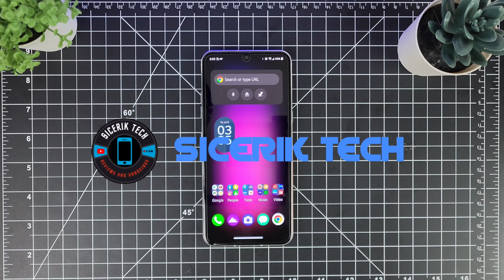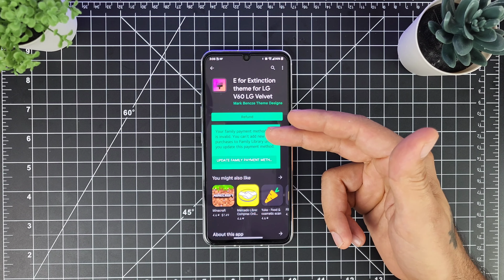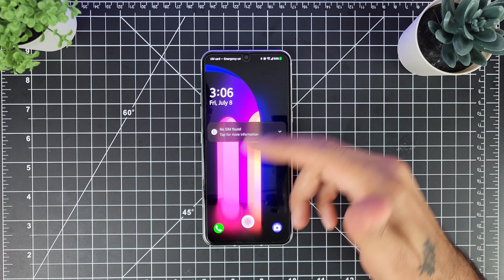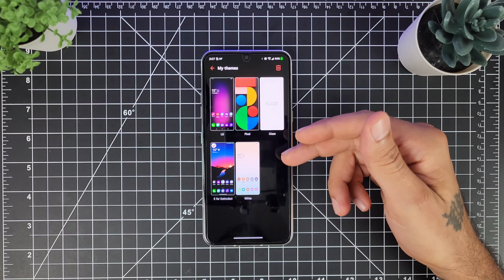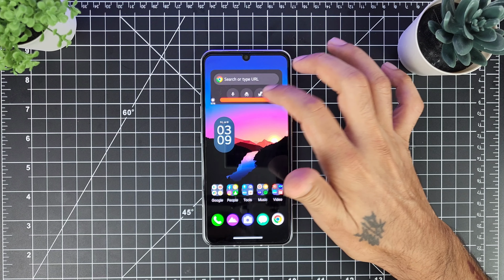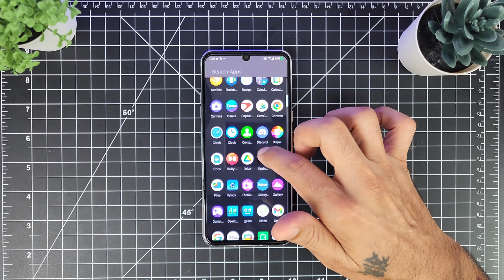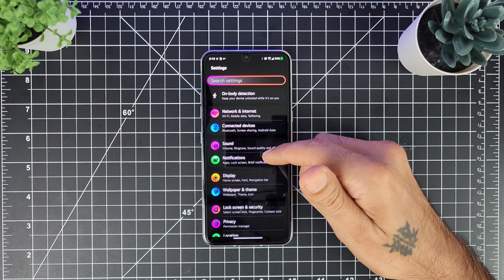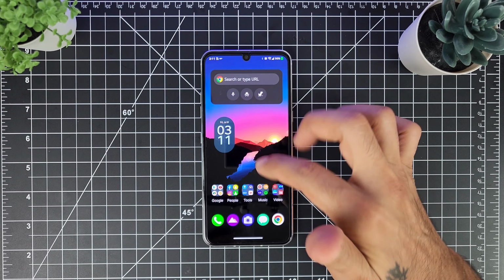LG V60 and LG Velvet Theme Running Android 12 • E for Extinction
This is a theme for any LG device running Android 12. E for Extinction is a nice colorful theme for the LG V60 and LG Velvet.